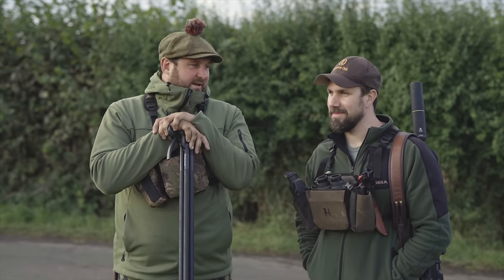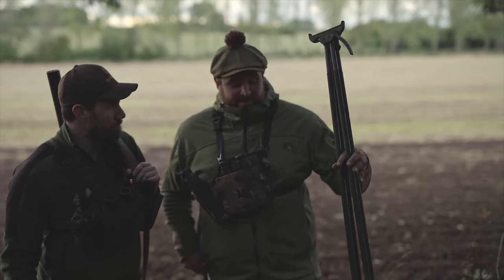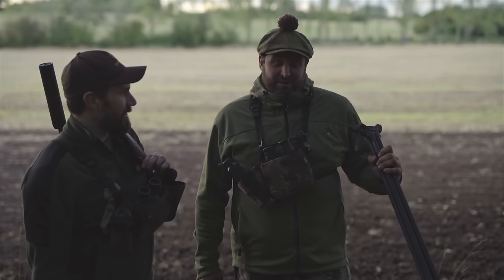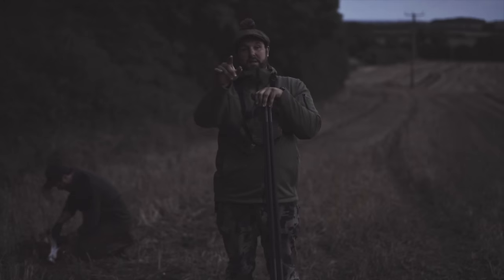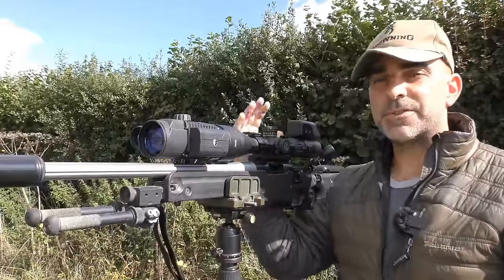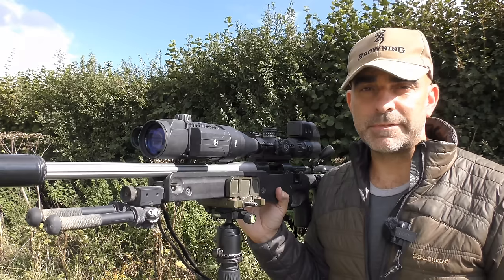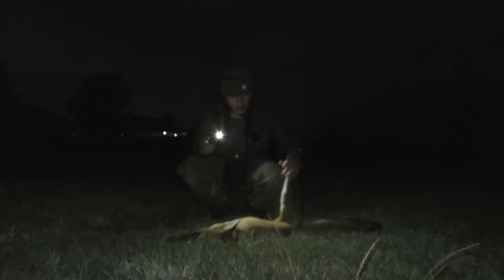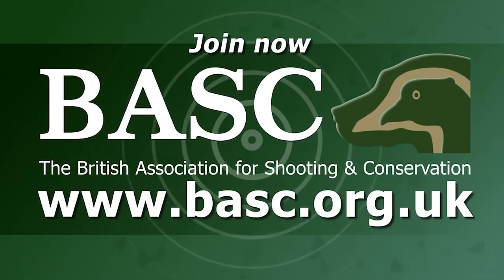The Shooting Show – Clearing problem deer from a shoot and protecting the flight pond from foxes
This week on The Shooting Show, Stuart Eborall is joined on a stalk by Paddy from Crossfit Leamington. Paddy has been using his stalking experiences in the past 18 months to help introduce newcomers to venison and in this episode the pair hope to bag a muntjac or fallow pricket for the larder. Then, Mark Ripley takes the Pulsar F455S night vision add-on and Pulsar’s Accolade thermal spotter out after a problematic fox. This particular fox has been coming into the farm and chasing the farmer’s wife’s ducks around the pond, but Mark knows when and where Charlie is likely to appear.